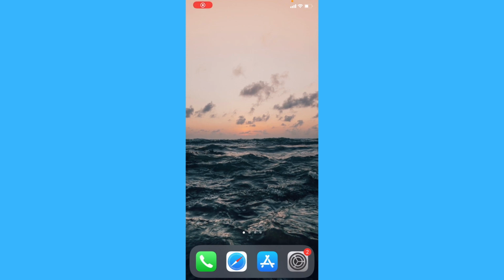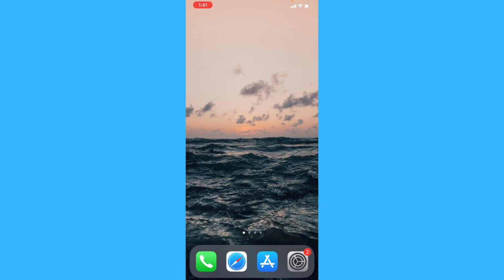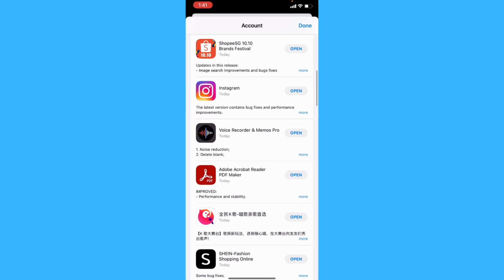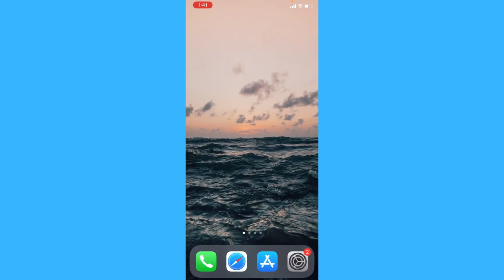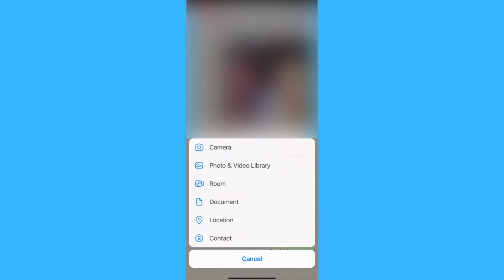How To Use The Whatsapp View Once Feature On iPhone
Learn How To Use The Whatsapp  View Once  Feature On iPhone

In this video I will show you how to use the whatsapp  view once  feature on iphone